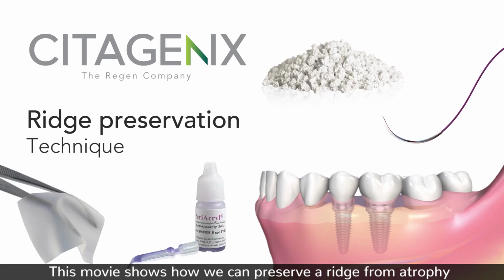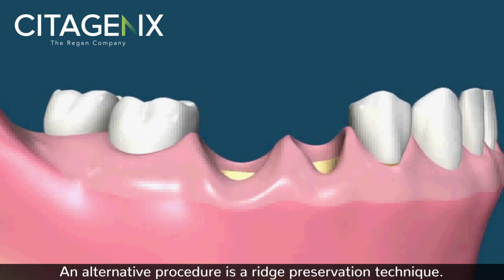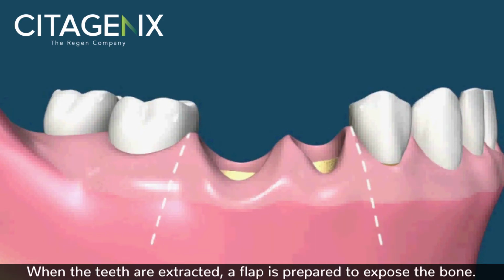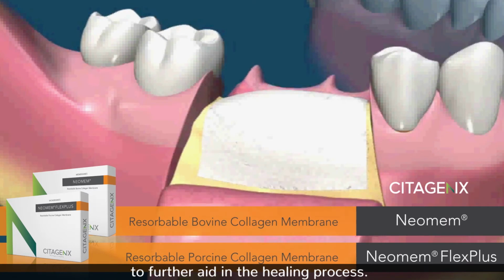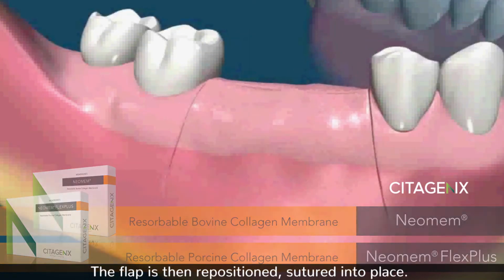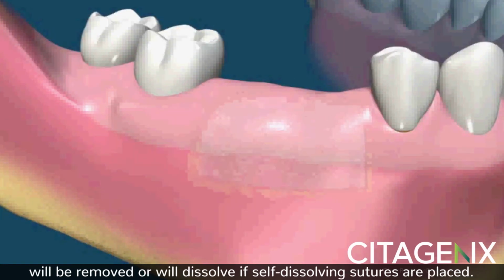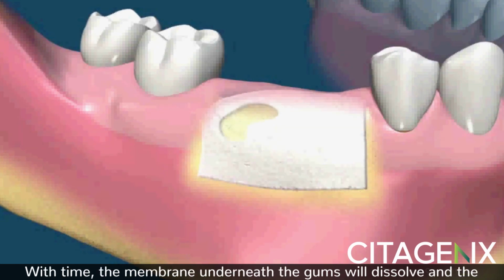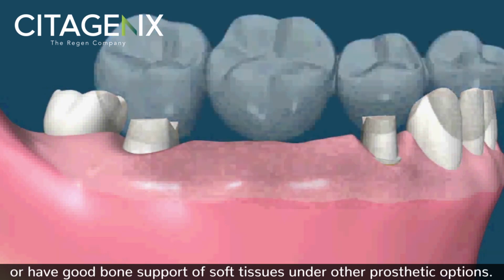Ridge Preservation Bone Graft Technique Using Dental Products | Citagenix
How to preserve a ridge from atrophy after multiple tooth extractions using a bone graft and a resorbable collagen membrane.

Citagenix can provide bone graft such as the Eclipse, Neomem or Neomem FlexPlus resorbable collagen membrane, Monoglyc resorbable sutures or Biotex PTFE sutures along with BMT instruments to perform this procedure!

When teeth are removed or missing, natural healing and resorption of the bone occurs causing the ridge to deform. A flap is prepared to expose the bone.

The tooth socket is then filled with a bone substitute.  The type of substitute used is determine on a case by case basis and may be a synthetic material or another that will stimulate bone growth.  The material of choice is used to fill all the voids including the tooth socket as well as any bone defects.

These areas can be covered with a resorbable membrane to further aid in the healing process.  The flap is then repositioned, sutured into place.  A medical glue can be used over the suture lines as well.

The area is then allowed to heal for a period of time.  The sutures will be removed or will dissolve if self-dissolving sutures are placed.  With time, the membrane underneath the gums will dissolve and the bone substitute will be replaced with the patient’s own bone by the body.

This treatment will often create an ideal bone ridge in the edentulous area. We can now place implants in ideal bone or have good bone support of soft tissues under other prosthetic options.

Citagenix is a premier supplier of grafting products to dental surgeons, periodontists, and implant dentists across North America and around the world.